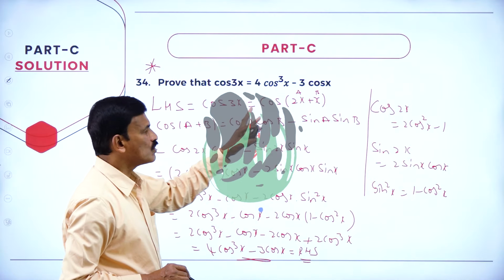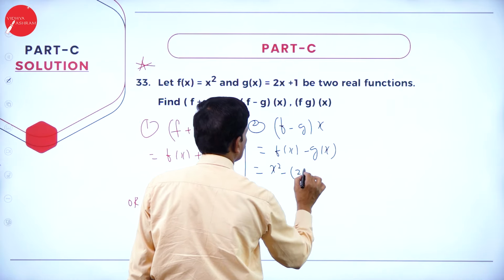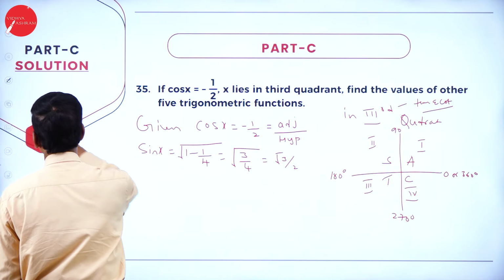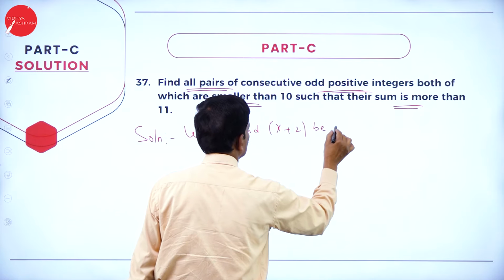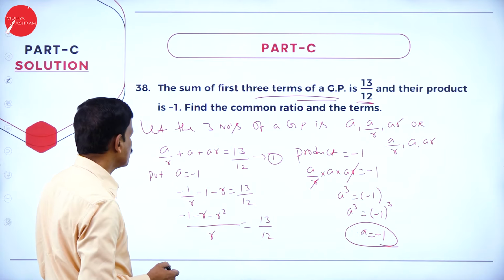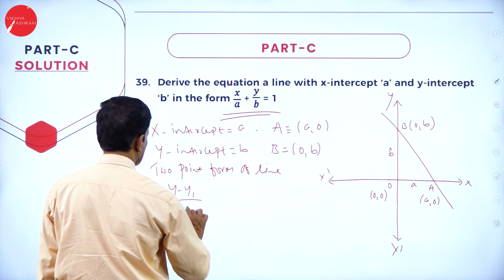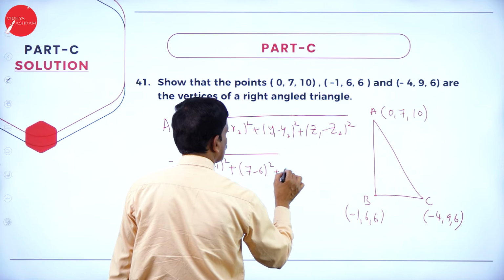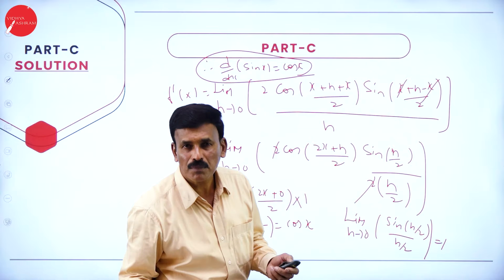DAY 73 | MATHEMATICS | I PUC | MODEL QUESTION PAPER 2023 24 | L3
Class : I PUC
Stream : SCIENCE
Subject : MATHEMATICS
Chapter Name :  MODEL QUESTION PAPER 2023 24
Lecture : 3